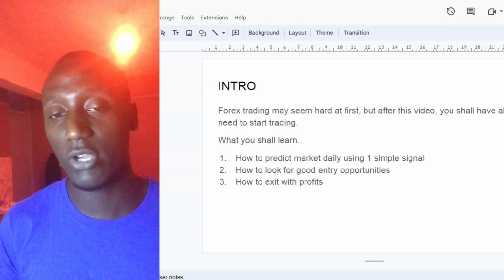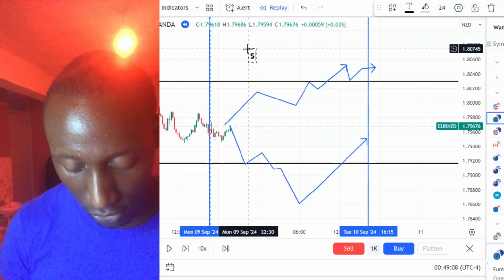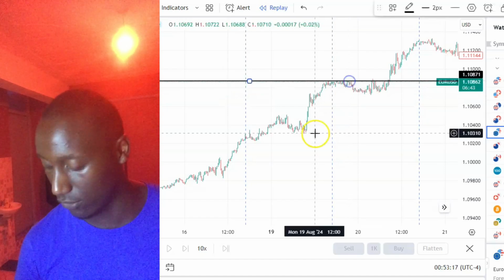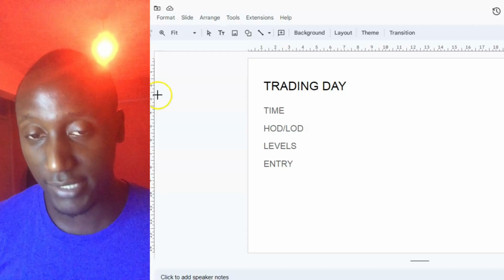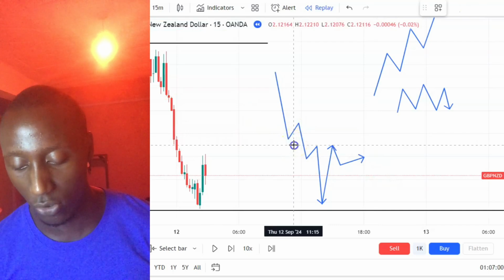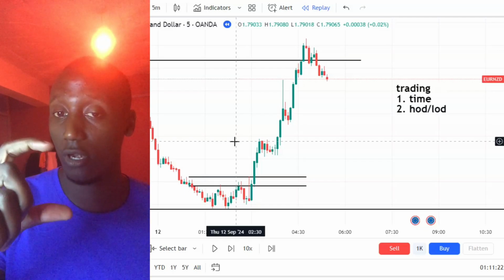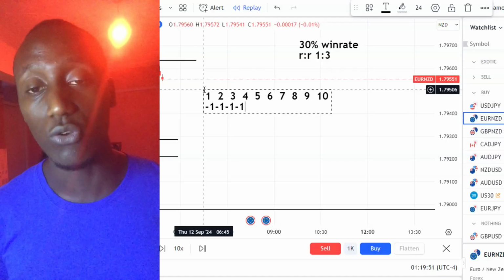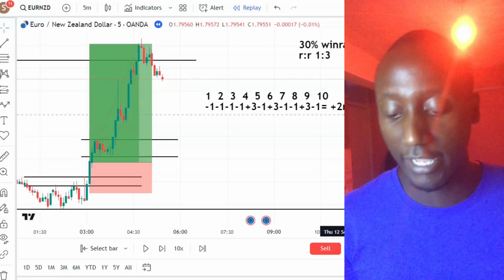I wish I knew This Strategy EARLIER{ IT MADE ME PROFITABLE)